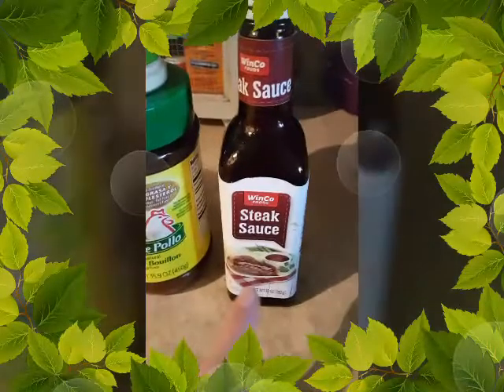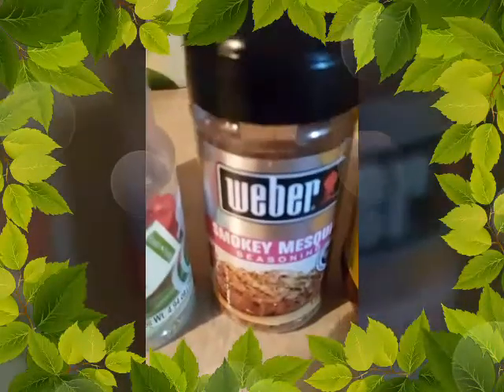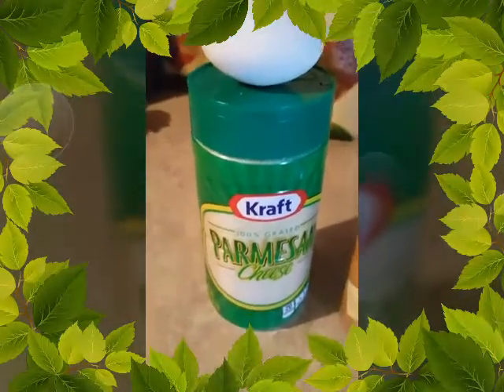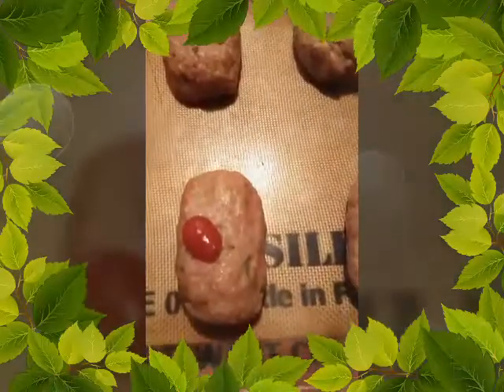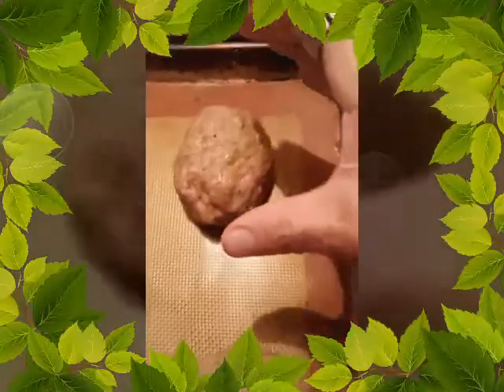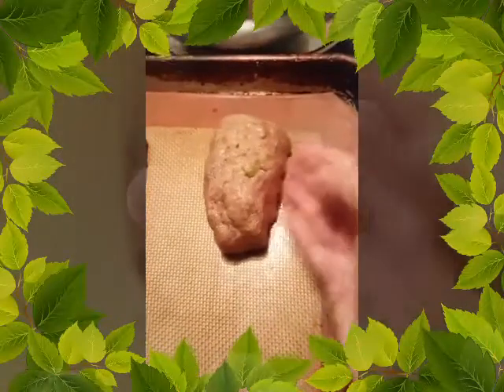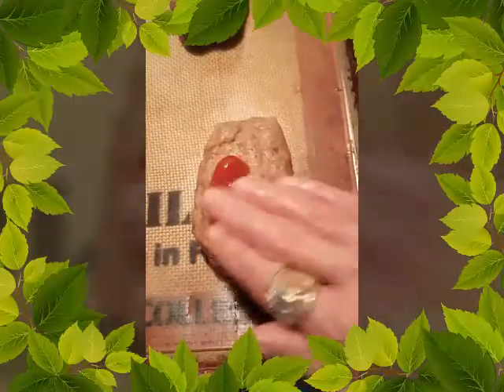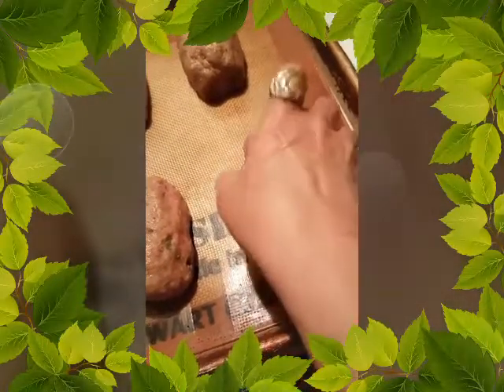Mama's in the kitchen~Meatloaf low carb style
Low carb lifestyle